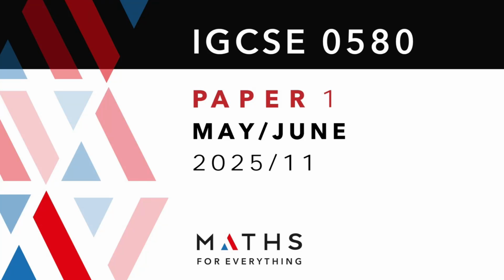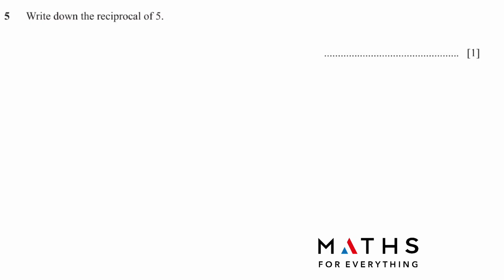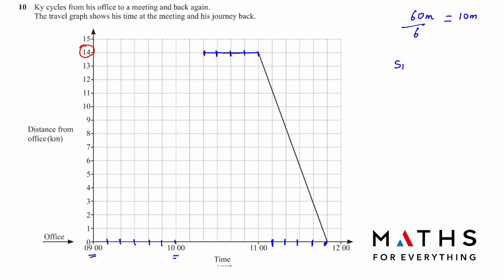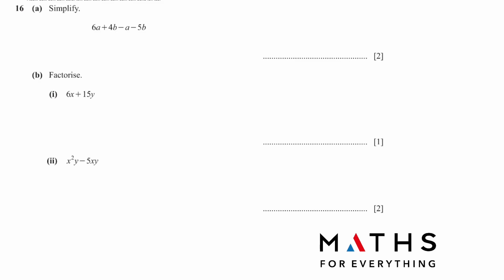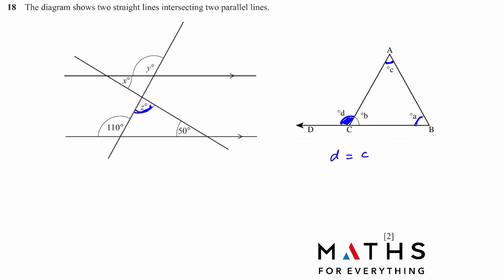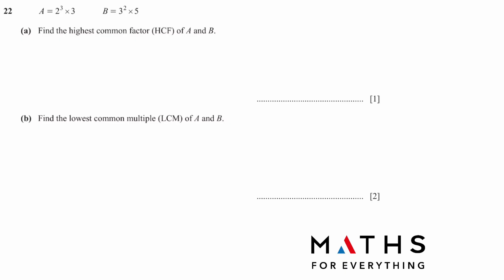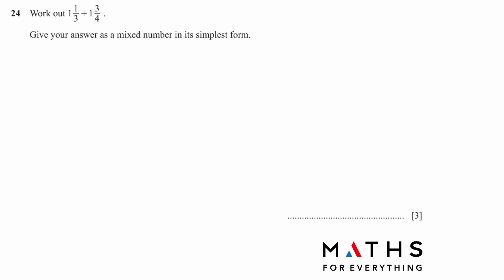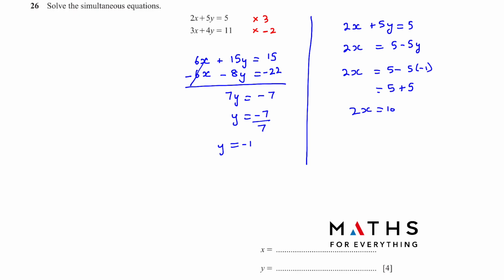IGCSE Mathematics 0580 | May/June 2025 | Paper 11 | Full Exam Paper Solutions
In this video, we go through the Cambridge IGCSE Mathematics 0580 May/June 2025 examination, Variant 11, question by question.

I explain the working and methods used to solve each question, so you can understand how to approach similar questions in your IGCSE Mathematics exam.

📚 Exam: Cambridge IGCSE Mathematics 0580
📅 Session: May/June 2025
📝 Variant: 11 (Non-Calculator)
🎯 Subject: Mathematics

This video is useful for students preparing for their IGCSE Mathematics examinations and for anyone practising past papers.

Make sure you pause the video and try each question yourself before watching the solution!